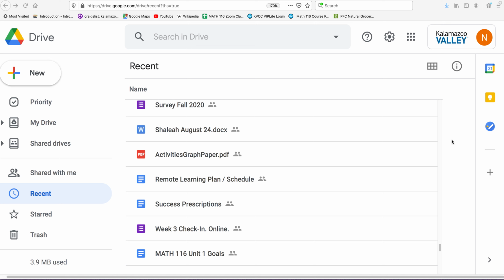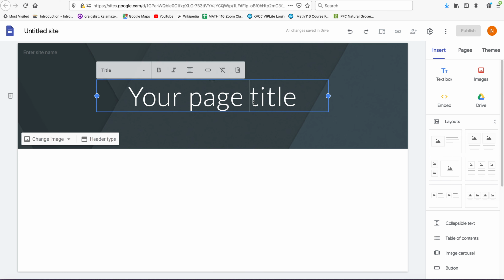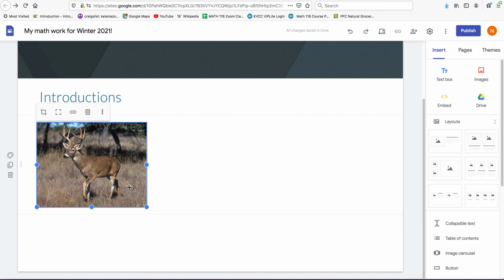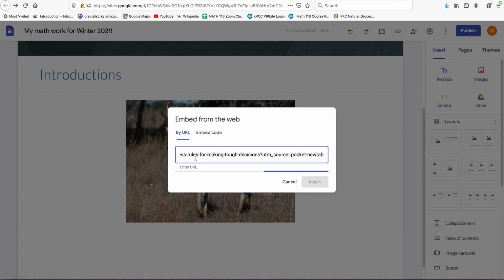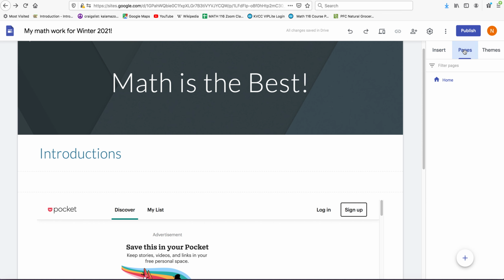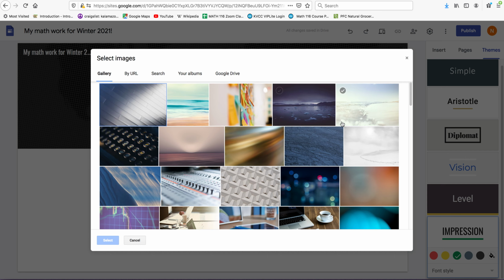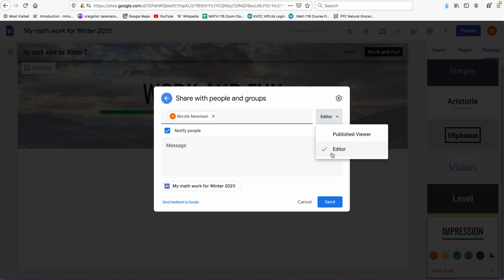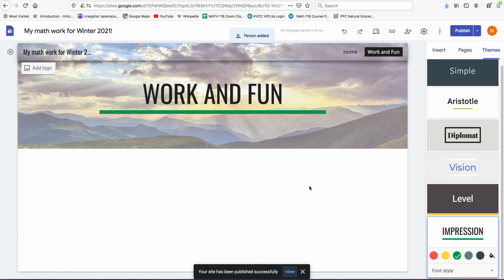How to set up a google site.